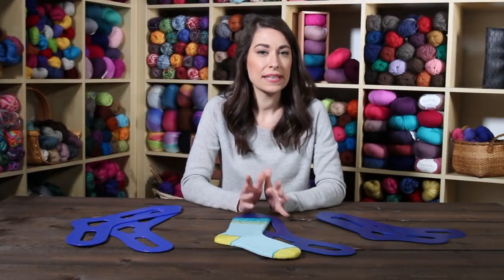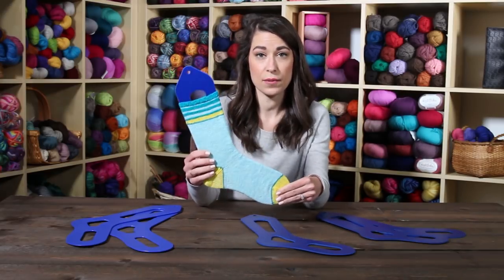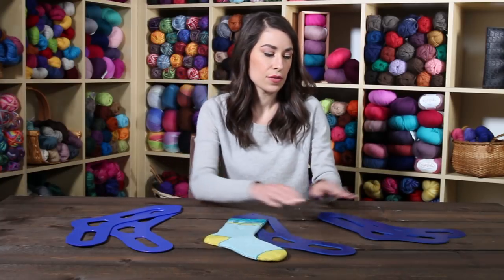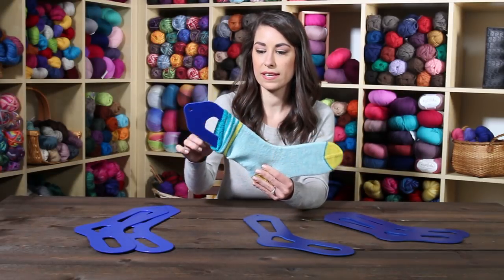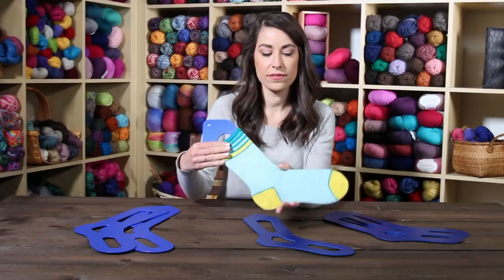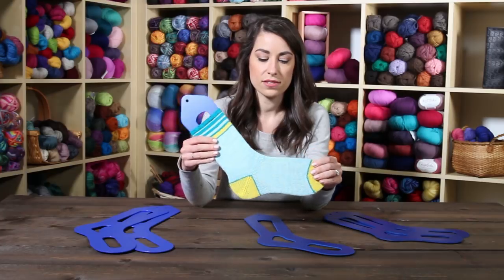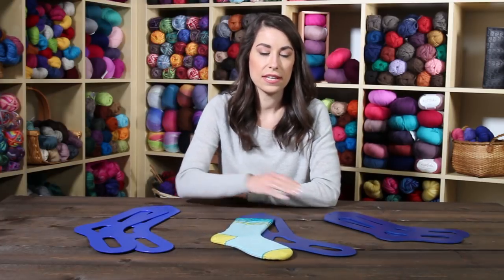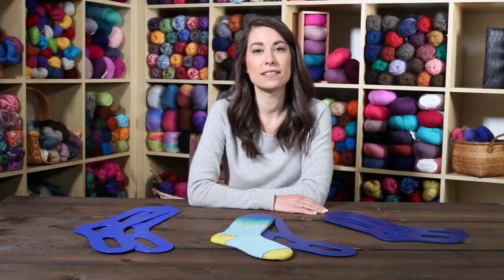Knit Picks Sock Blocker Product Demo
What do you do with Sock Blockers? Find out here.

Made out of a sturdy plastic, these sock blockers do not absorb moisture and will not warp. Great for knitters who frequently wash and block socks. Sold two to a package. Available in three sizes: Small 8 1/4” foot length — Medium 9 1/8” foot length — Large 10 1/8" foot length.